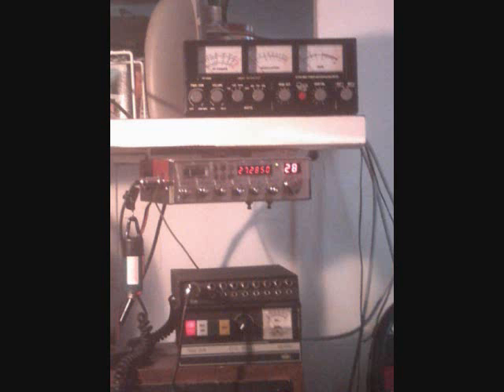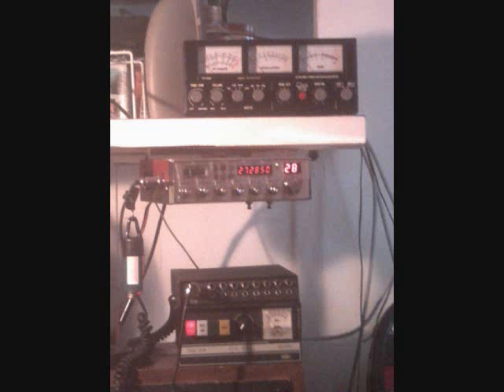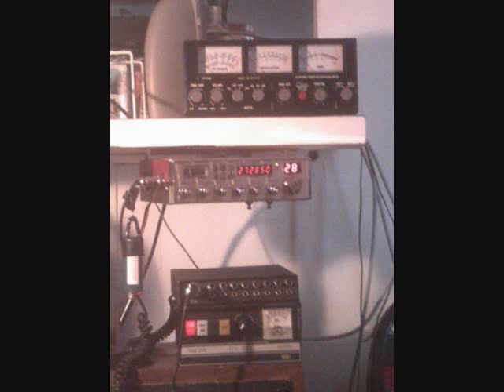Triple J & Lip Chopper258 upstate NY